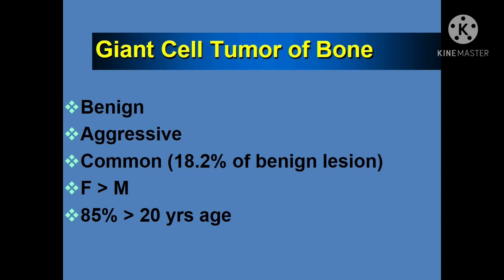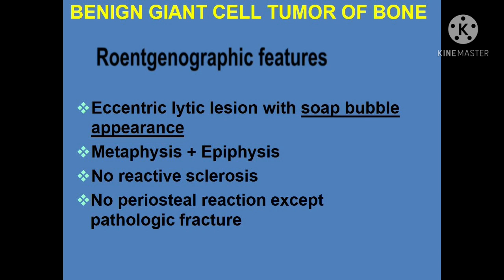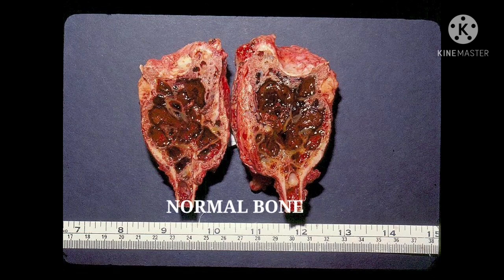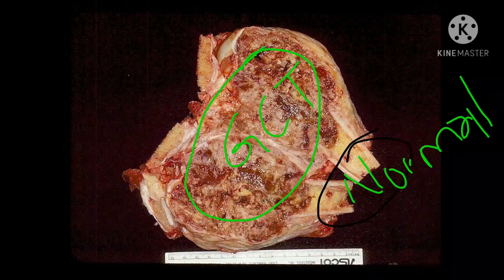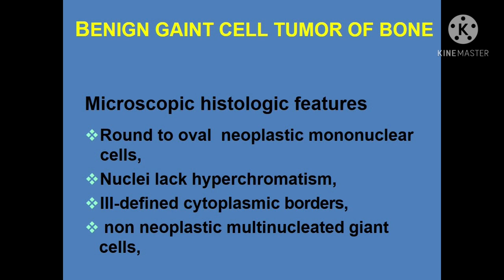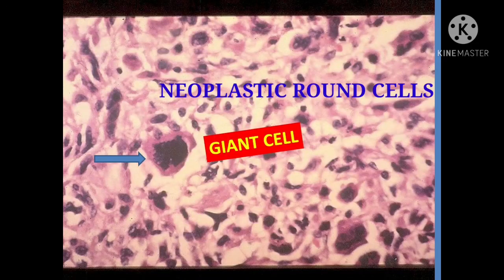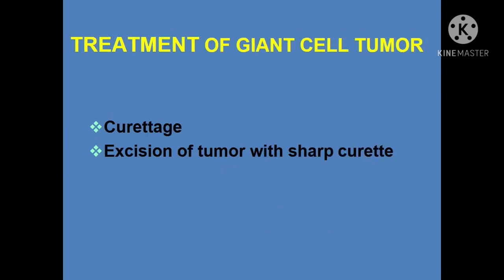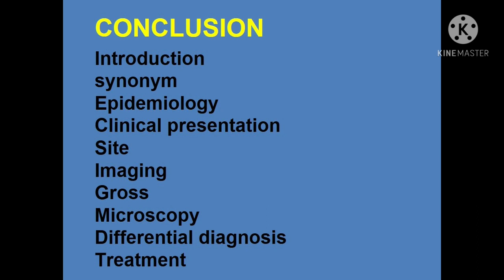GCT|OSTEOCLASTOMA|GIANTCELLTUMOROFBONE|DIFFERENTIALDIAGNOSIS|MICROSCOPY|SOAPBUBBLEAPPEARANCE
most common benign tumour of bone in young adults.

Introduction
synonym
Epidemiology
Clinical presentation
Site
Imaging
Gross
Microscopy
Differential diagnosis
Treatment